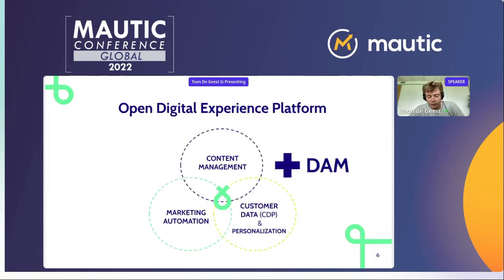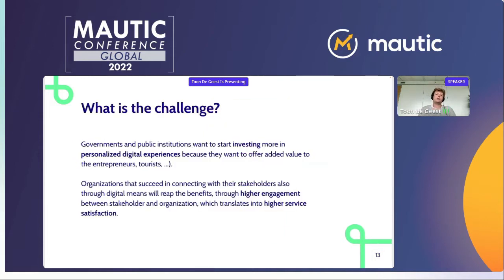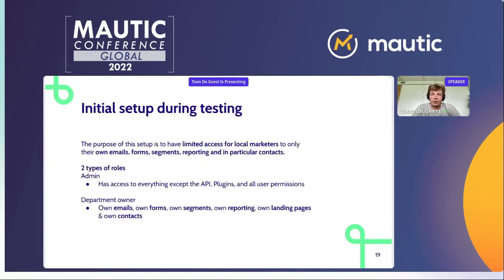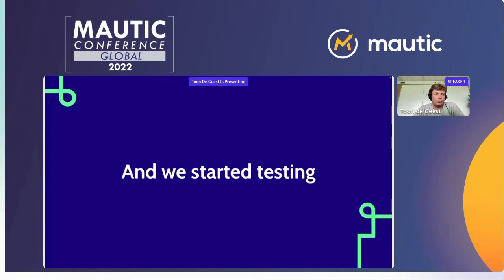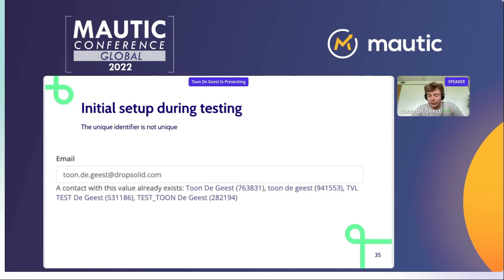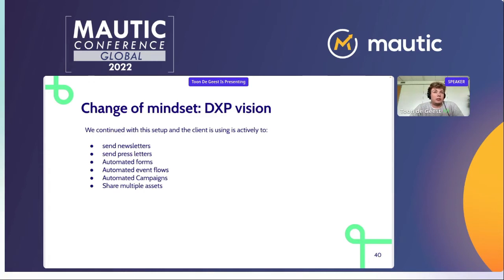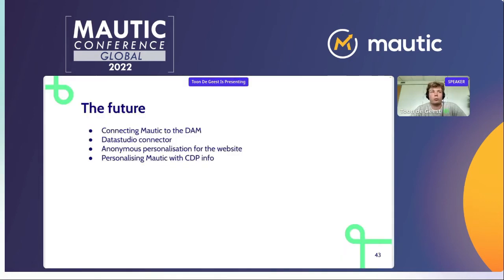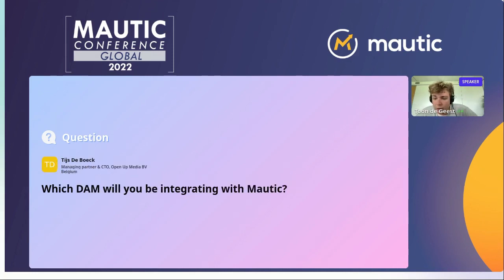Pitfalls with "multitenant Mautic" and how to avoid them - Toon de Geest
Building and scaling a Mautic environment can be challenging. We created a multi tenant Mautic for 10 teams with 50 employees in total. We will tell you about the pitfalls we’ve encountered and how you can avoid them.